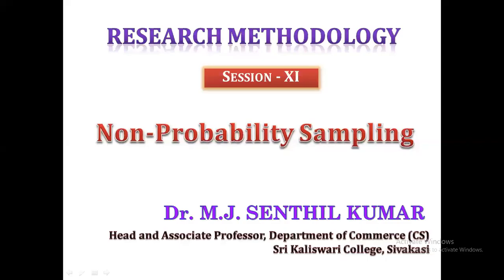11 Nonprobability sampling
Dr.M.J.Senthil Kumar, Associate Professor of Commerce(CS)